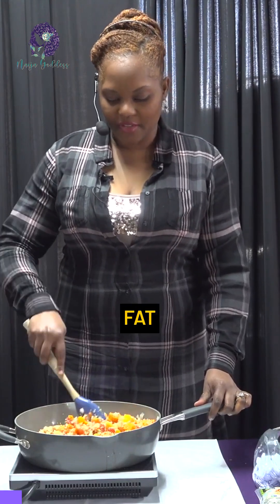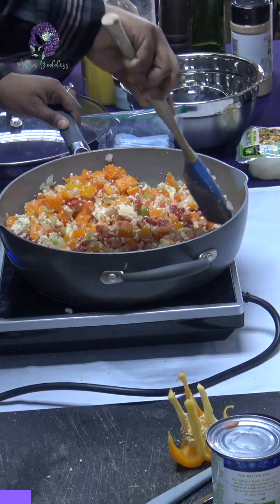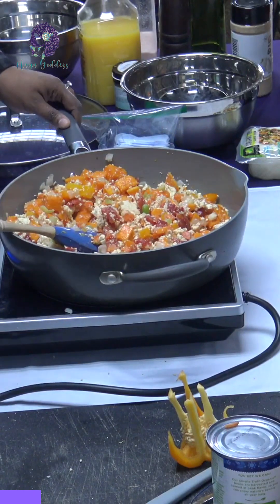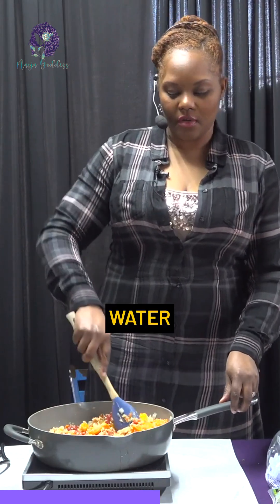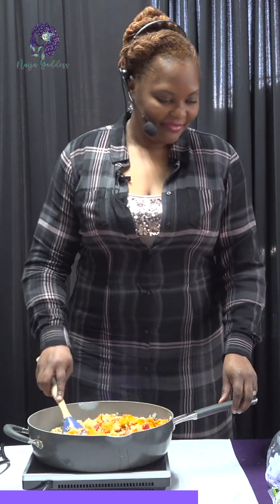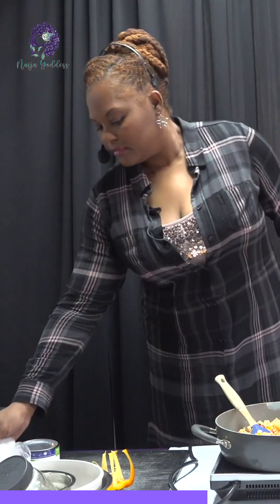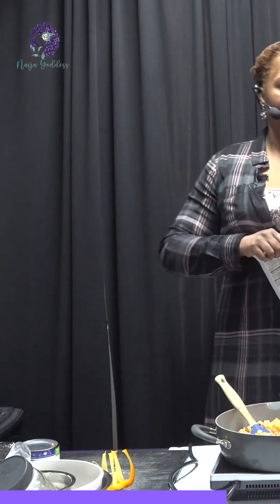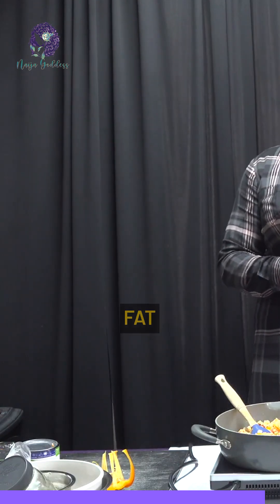Understanding Fat-Soluble Vitamins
Ever wonder why salads with vinaigrette help you absorb more nutrients? It's all about fat-soluble vitamins like A, D, E, K! Without fat, your body can't absorb these vital nutrients from greens. Remember, water-soluble vitamins like B and C need daily replenishing. Stay informed & eat smarter!